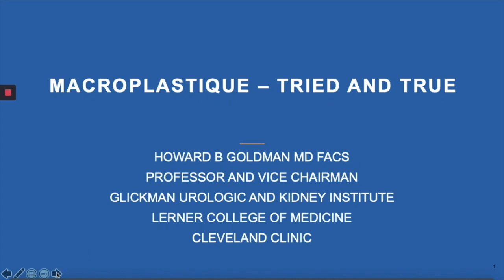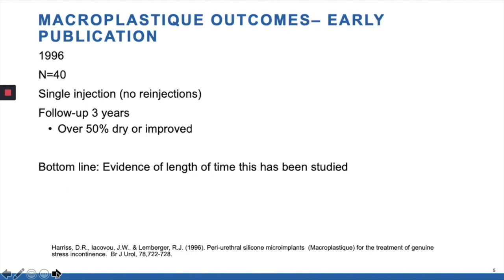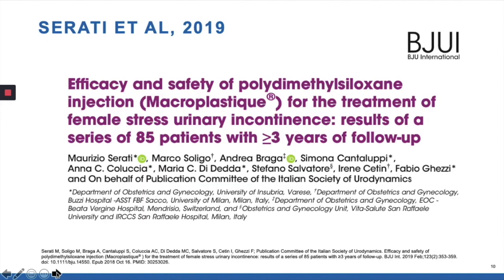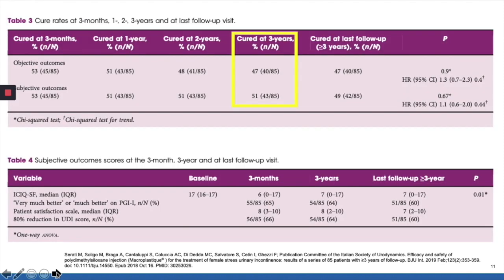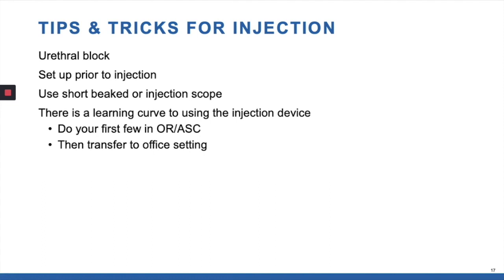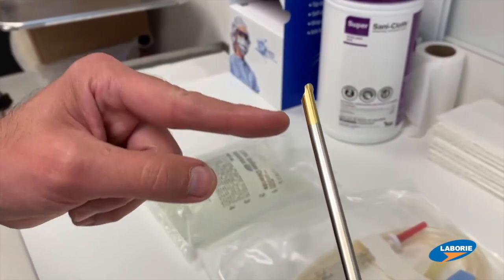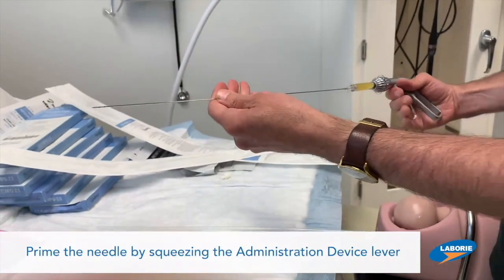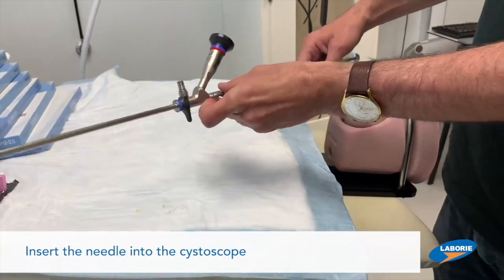MACROPLASTIQUE – Tried and True, Presented by Laborie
The presentation by Howard B. Goldman, MD, FACS, Professor and Vice Chairman of the Glickman Urologic and Kidney Institute, Lerner College of Medicine and The Cleveland Clinic, explores the clinical role of Bulking Agents in the treatment of female Stress Urinary Incontinence (SUI).

Dr Goldman’s presents his best practices in the office and OR settings for injecting the Macroplastique bulking agent to treat SUI. He presents case studies and concludes with a literature review of MPQ citing a 25-year track record including positive 24-month outcomes with 75% improvement, low rate of adverse events, and appropriate for multiple patient profiles.

Faculty: Howard B. Goldman, MD, FACS

This video was originally presented as an Industry Expert Theater as part of PFD Week 2020 The Virtual Experience.